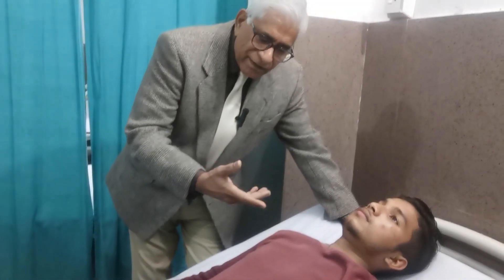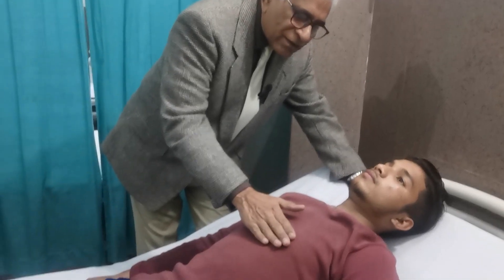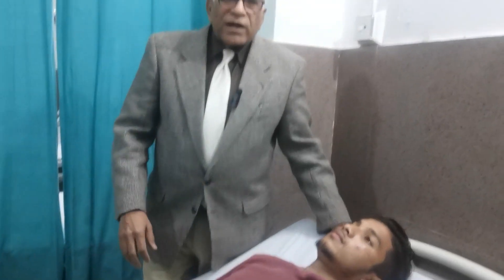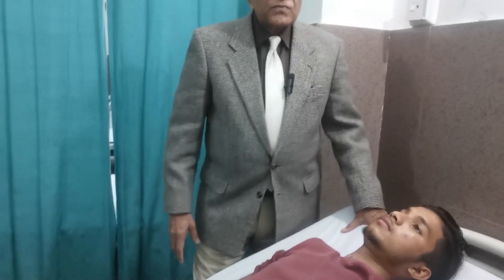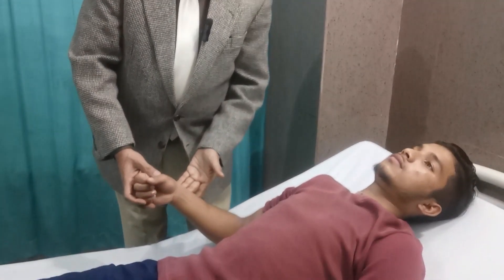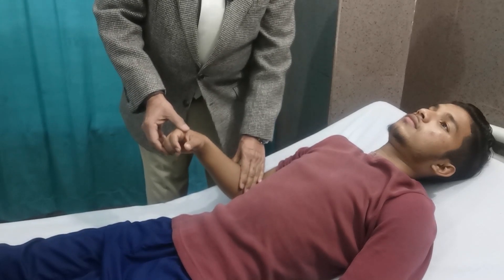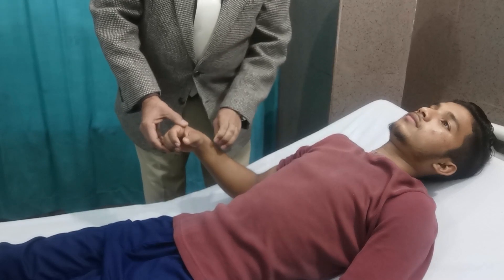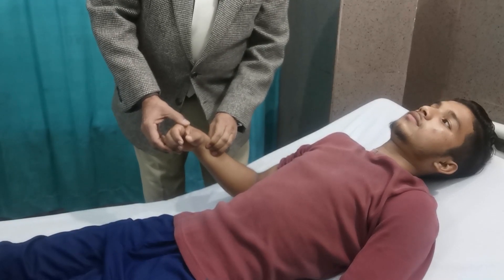Clinical Skills ( Vitals)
Genera Physical Examination
Pulse, BP, Temperature & Respiratory rate